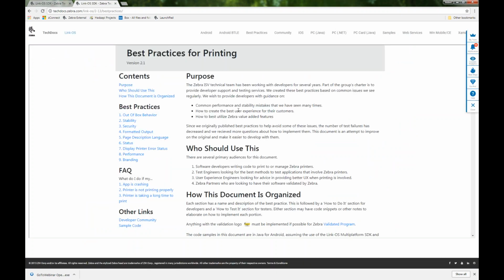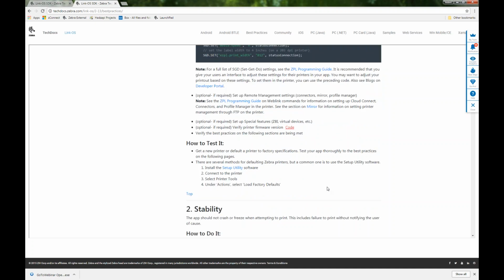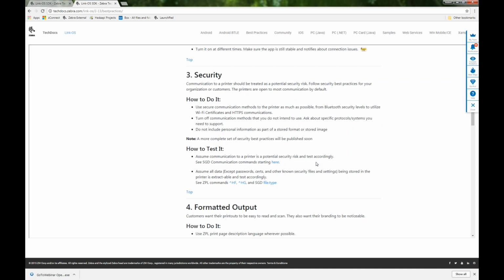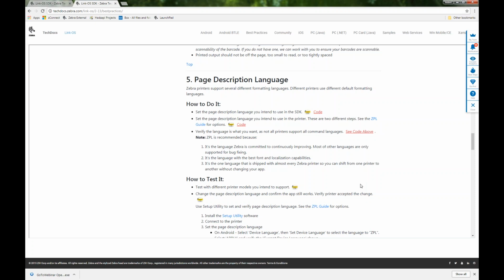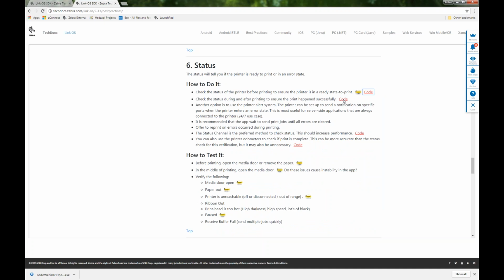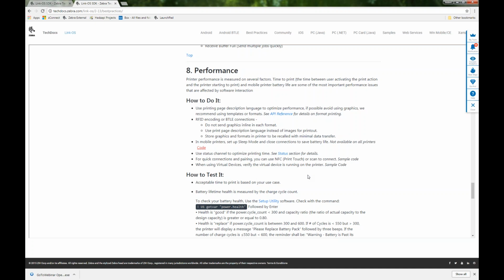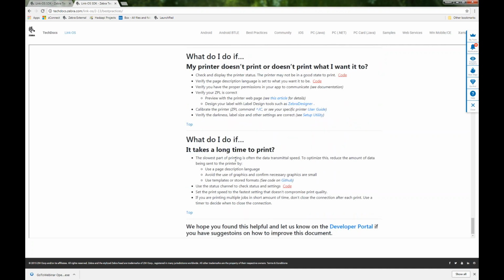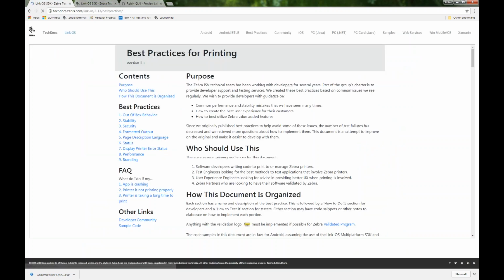Zebra DevTalk | Best Printing Practices for Developers and Testers | November 2017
In this video, Zebra discusses best practices for common issues as well as guidance on stability mistakes, creating the best experience for customers, and how to utilize added features. This presentation reviews updates to the original best practices.
For more information about this topic and other Developer related topics,